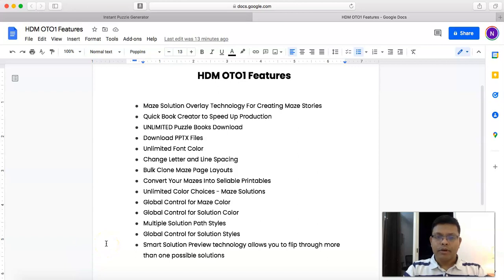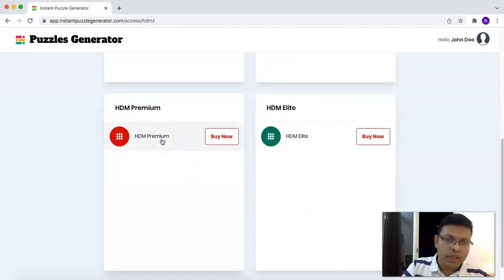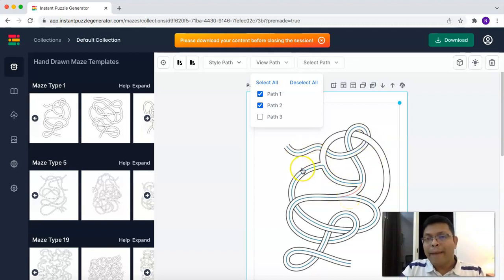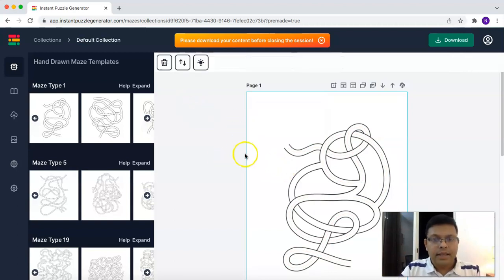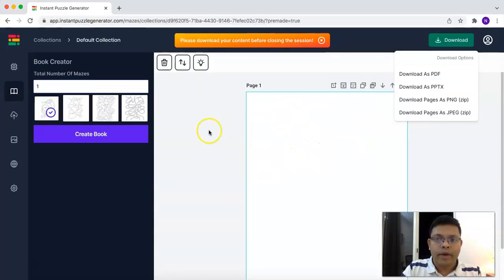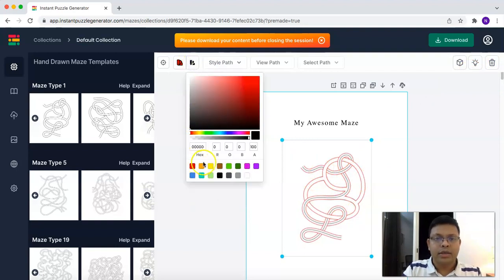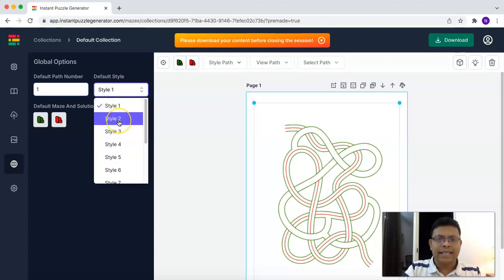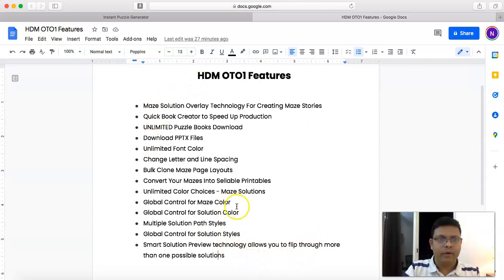Hand Drawn Mazes Features OTO1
Hand Drawn Mazes OTO1 or first upgrade option is loaded with features that you would want to have in your kitty when it comes to low content publishing tools.

This Hand Drawn Mazes OTO1 Review gives you a detailed idea of what the features are and a little bit of information on why and how those features would come in handy in your publishing business.

Please note that while most of the features presented are final there may be minor variations as at the time this video was created the app was still in BETA.

Note: Hand Drawn Mazes is not released yet. It will launch on 22nd Feb, at 11 AM EST. The launch will close on 25th Feb, midnight EST!

Other cloud apps to help you with your Amazon KDP business...